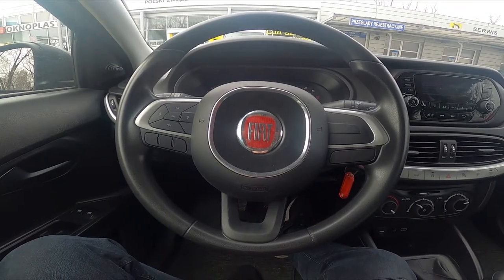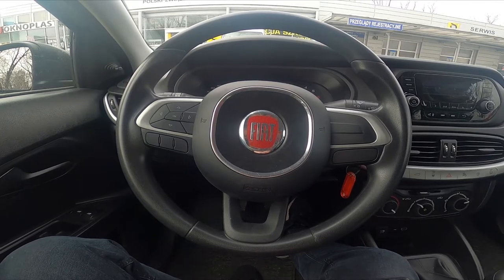How to Check Vehicle Info on Speedometer in Volkswagen Fiat Tipo II (2015-now) - Manage Vehicle Info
Years of Production:

2015 - until now

Generation:

 II Generation - 2 Gen. (2015 - until now)

Series:

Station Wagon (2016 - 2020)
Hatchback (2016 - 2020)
Cross (2020 - now)
Station Wagon Facelifting (2020 - now)
Cross Kombi (2022 - now)

Would You like to know how to Enter Vehicle Info on the Speedometer Display in Fiat Tipo II? Thanks to this function You'll be able to check vehicle info such as tire pressure and service info via the Speedometer Display. Follow the video we've provided above to learn how to Enter Vehicle Info on the Speedometer in Fiat Tipo II!

How to Enter Vehicle Info? How to Find Vehicle Info? How to Check Vehicle Info on Speedometer?